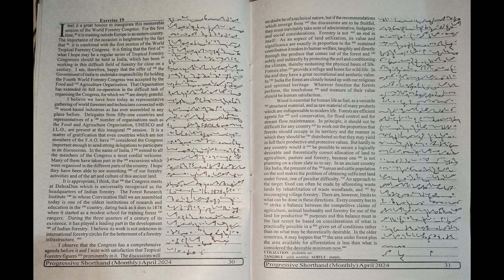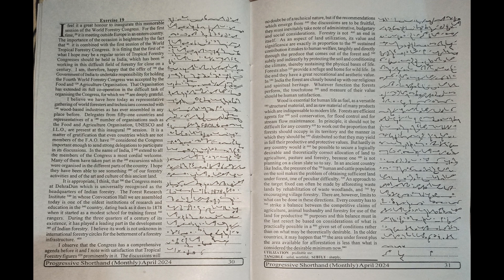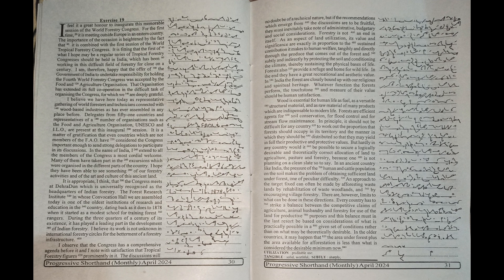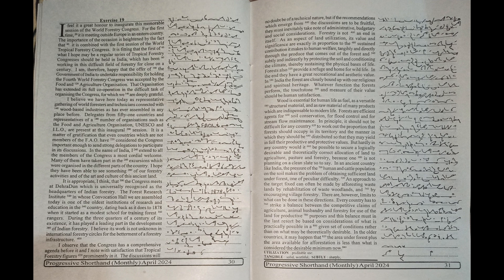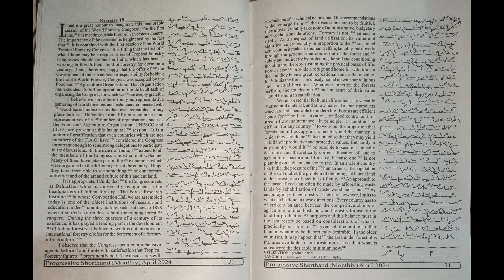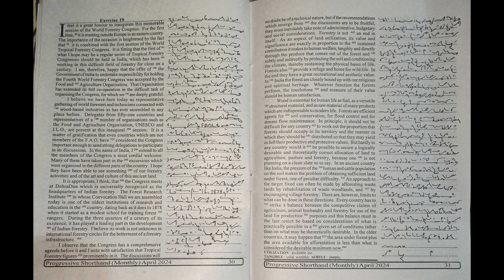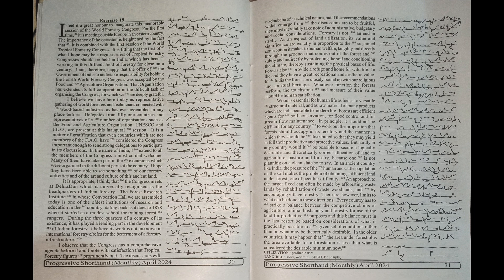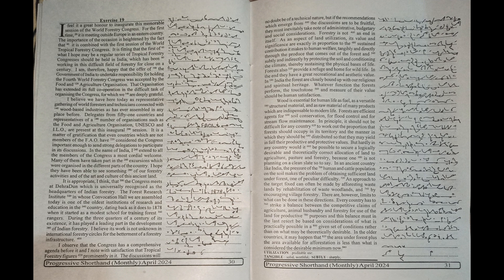Exercise No. 19, 105 WPM, Progressive April Magazine 2024, English Practice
Progressive Magazine of April  2024 Month of Speed of 105 WPM. I hope this will be helpful for you.